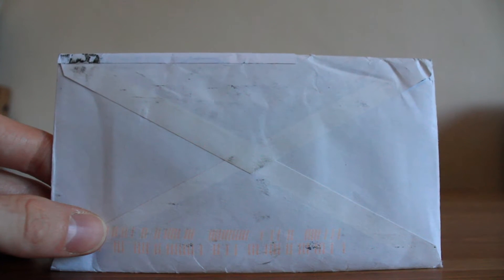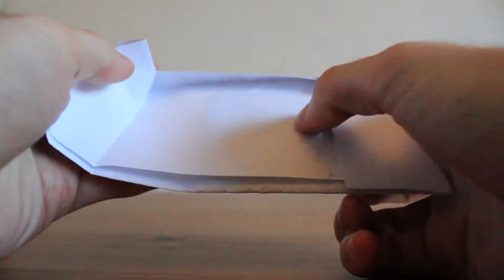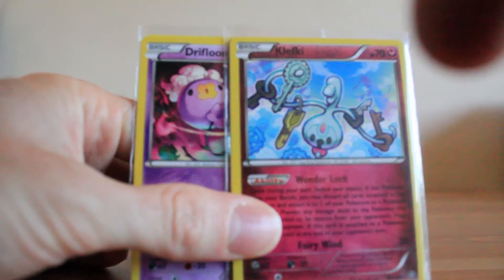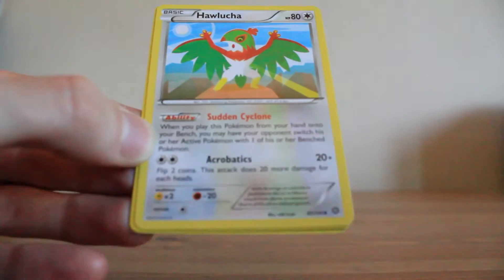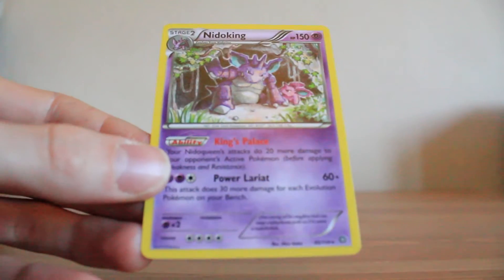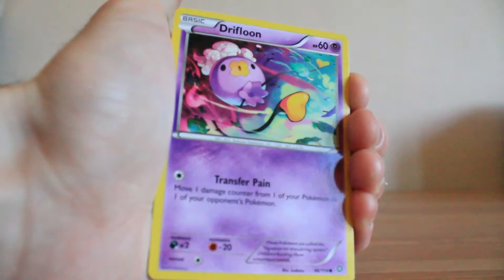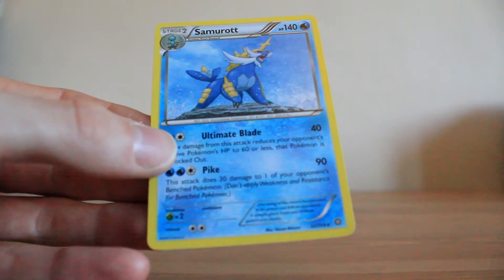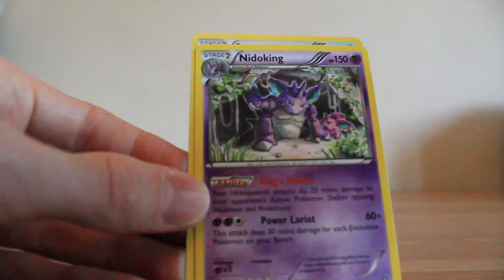Pokemon Steam Siege Cards By Mail